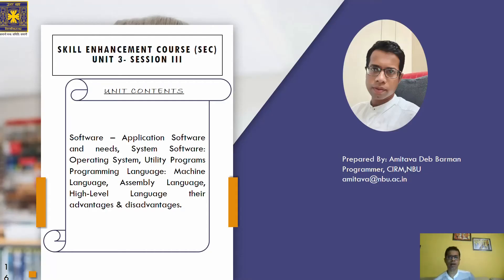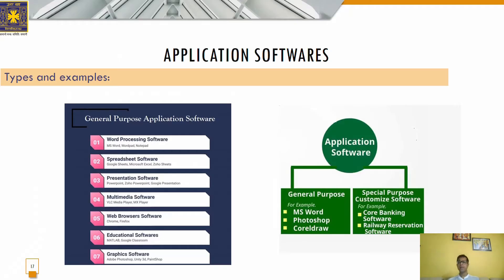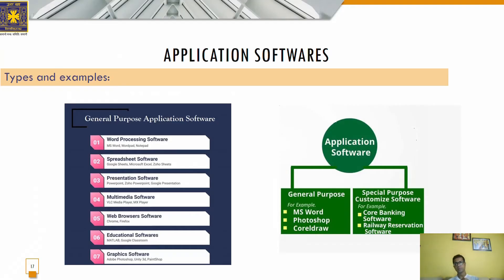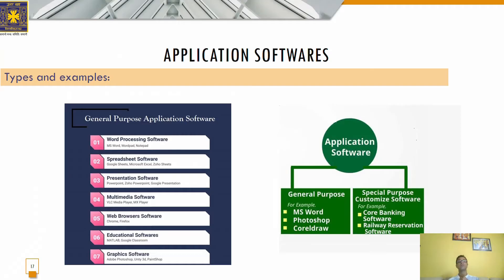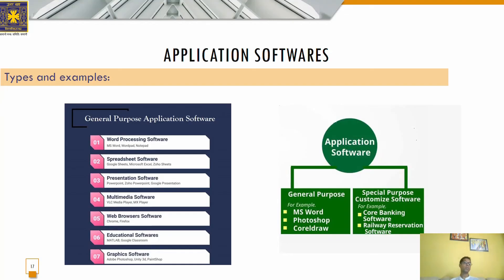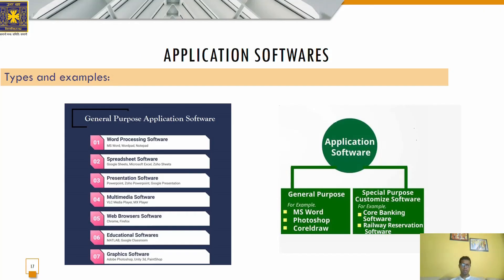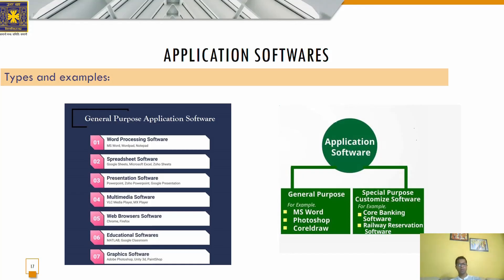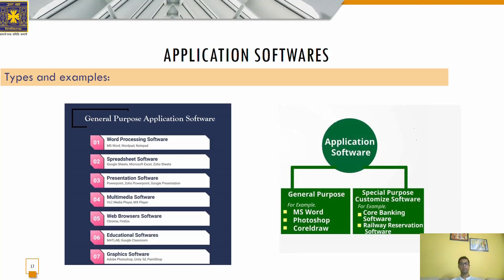Operating Software, Application Software and Programming Language- part 3